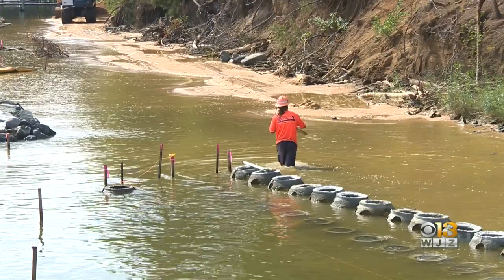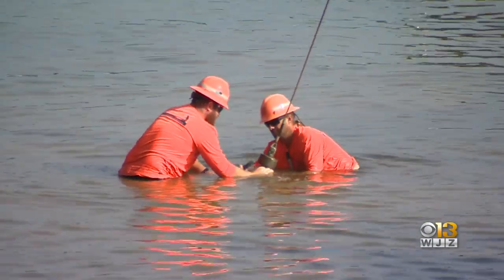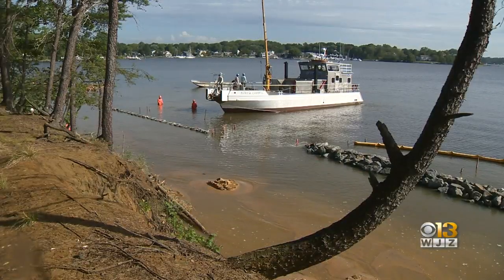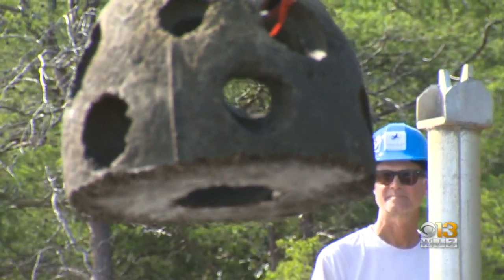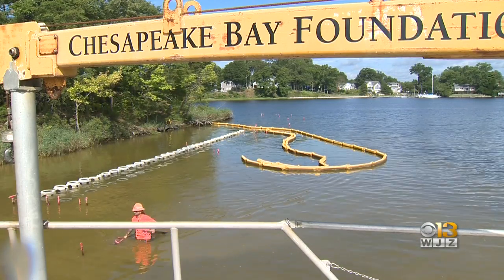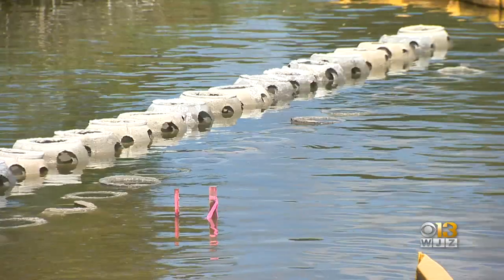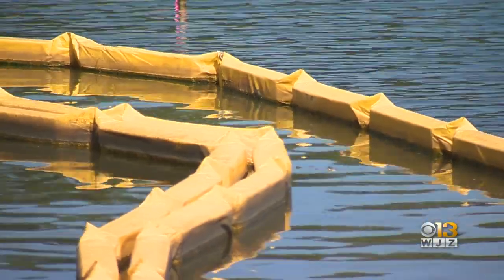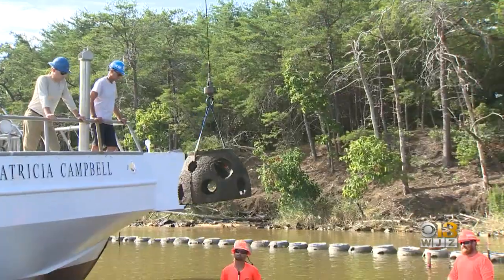Conservationists In Edgewater Are Putting Shellfish To The Test For Shoreline Restoration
An underwater experiment is playing out in Edgewater. Conservationists are waiting to see if shellfish can help them save the shoreline.